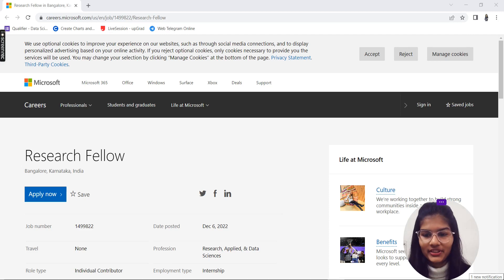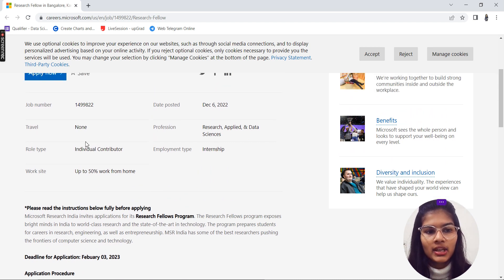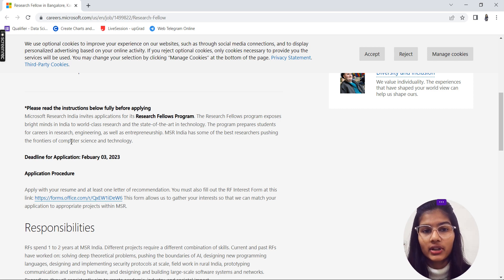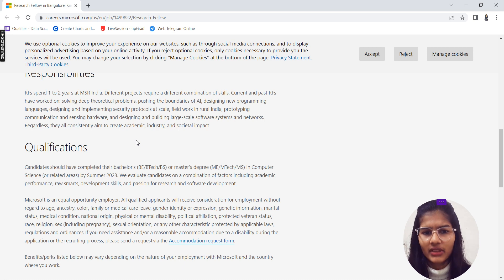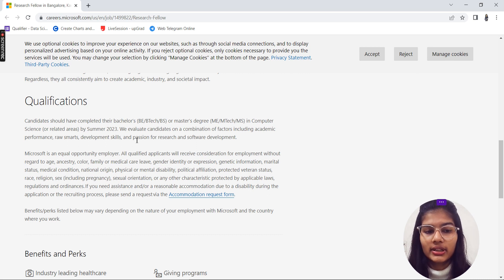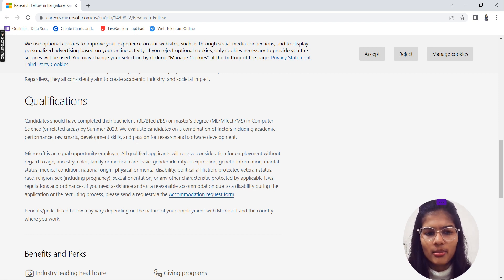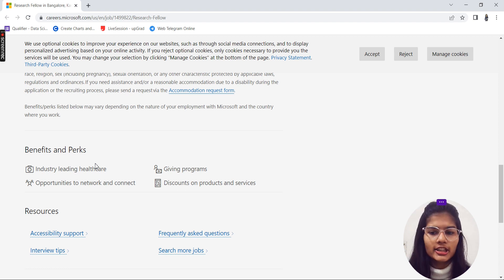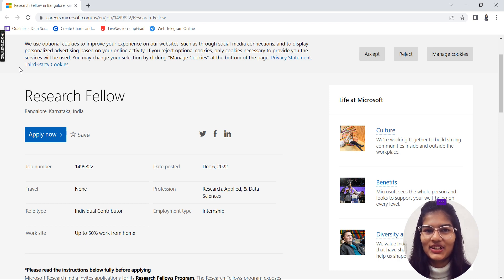Microsoft fellow Internship | work from home intenship | 2023 pass out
Hey everyone, In this video I have taught about MICROSOFT INTERNSHIP .I Have tried my best to teach in the simplest and beginner friendly manner so that you can grasp all concepts clearly and easily.